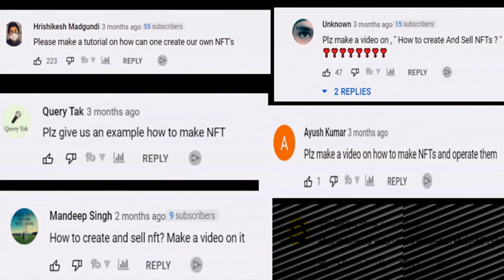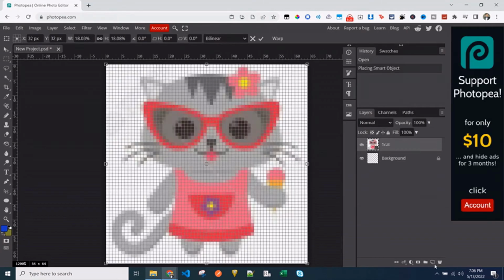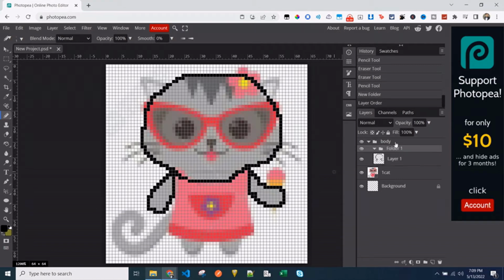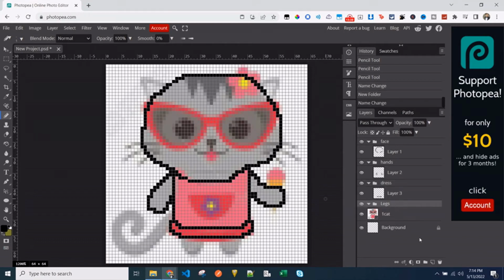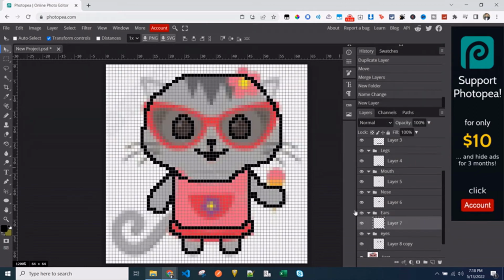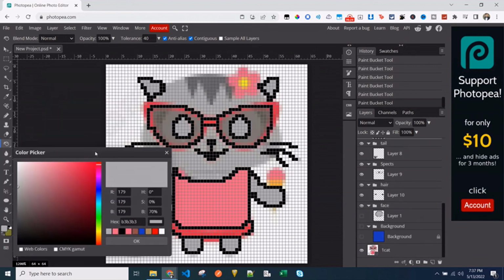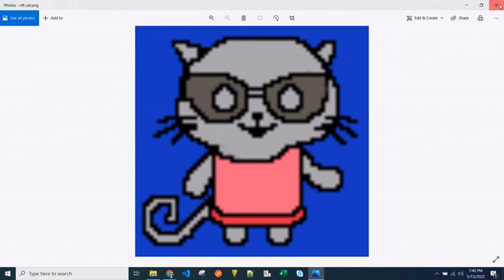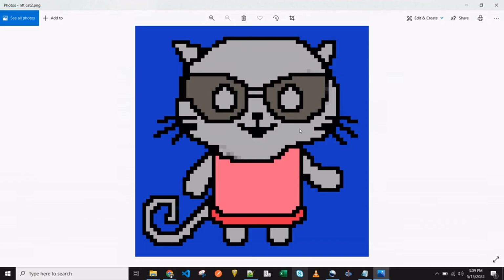Free and Easy Guide to Creating Your Own Cryptopunk-style NFT Collection from scratch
In this video we'll be creating a cryptopunk-style NFT collection from scratch, without any prior experience NFT art! Creating NFT art is easy and fun for everyone. So whether you're a total beginner or an experienced NFT art designer, join us on this exciting journey where you'll learn how to create NFT step by step in detail.